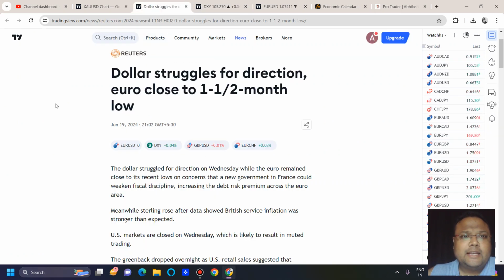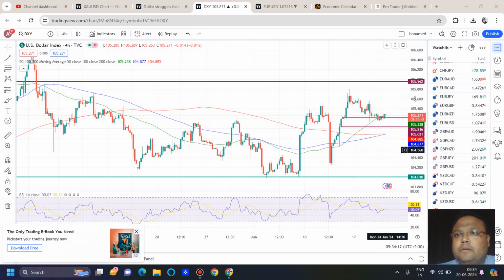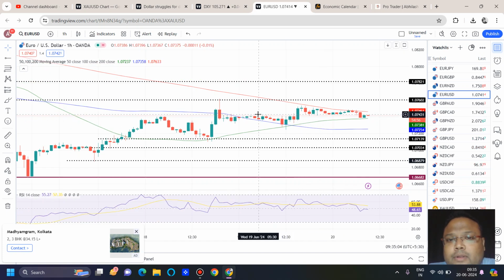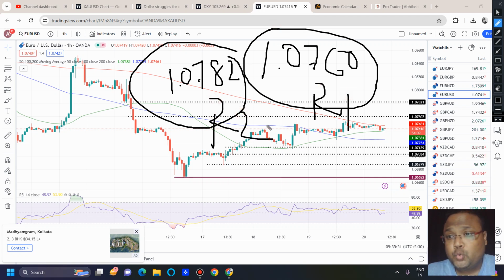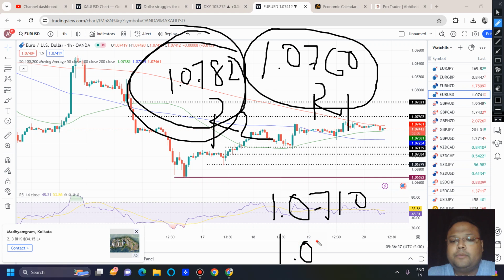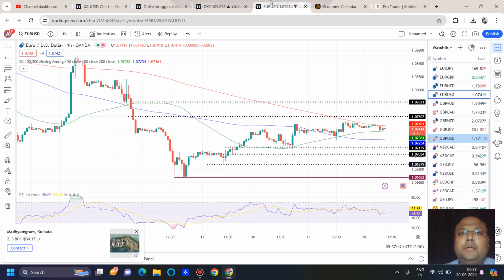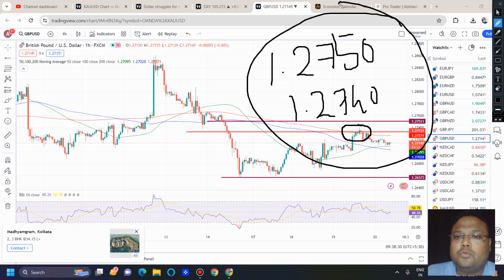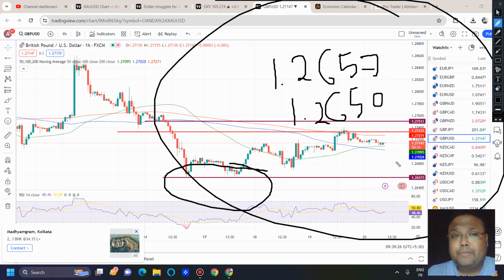EURUSD Analysis TODAY 20-21 JUN | GBPUSD Analysis TODAY 20-21 JUN | EURUSD Strategy GBPUSD Strategy